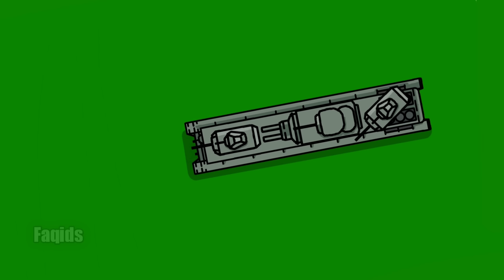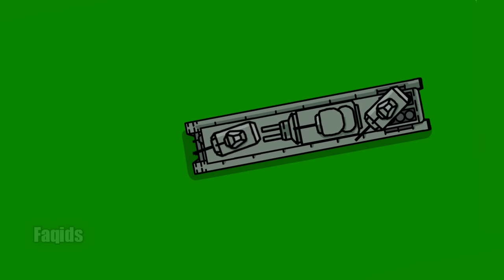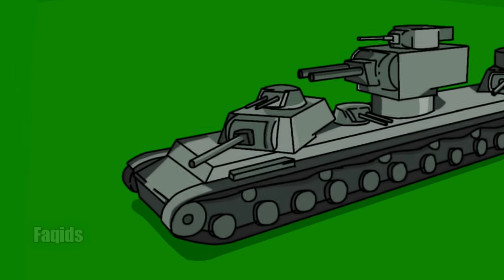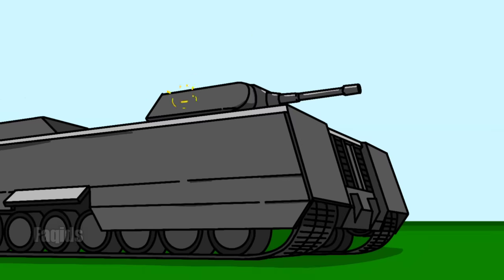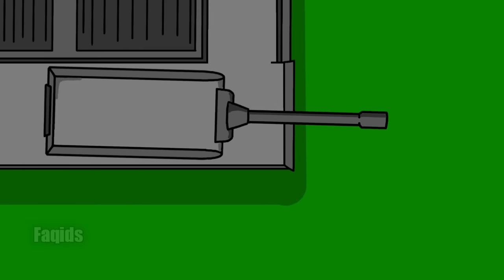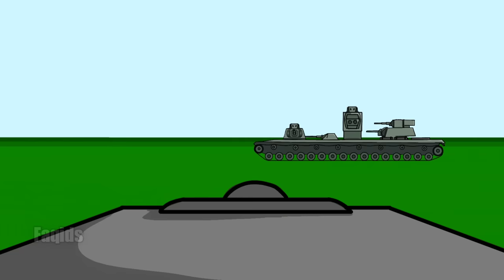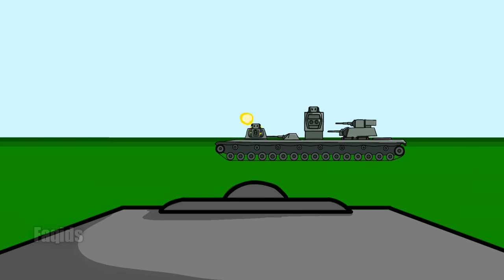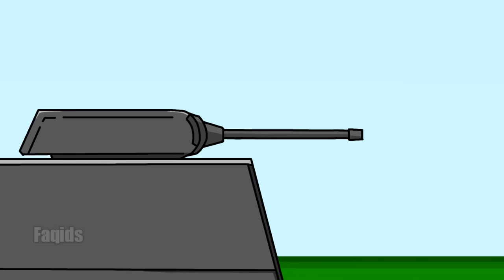KV-6 BEHEMOTH vs LANDKREUZER P.1000 RATTE [FlipaClip]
App used:
• FlipaClip, for animation
• Ibis paint X, for drawing
• Kinemaster, for my watermark and backsound

Made by: Faqih (Faqids)